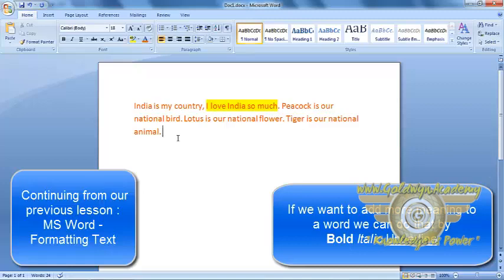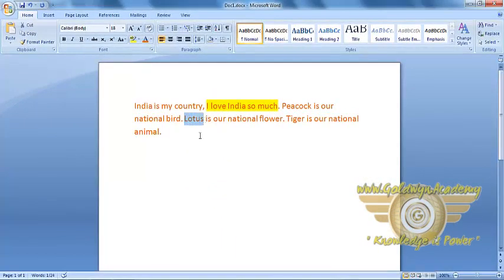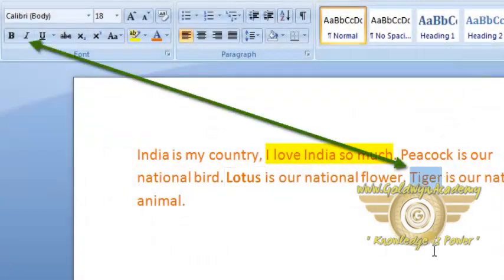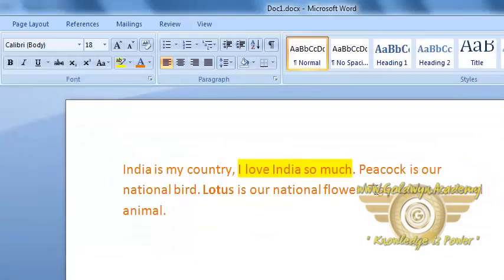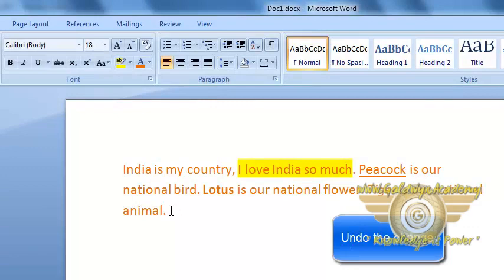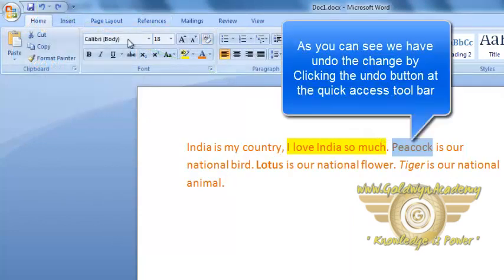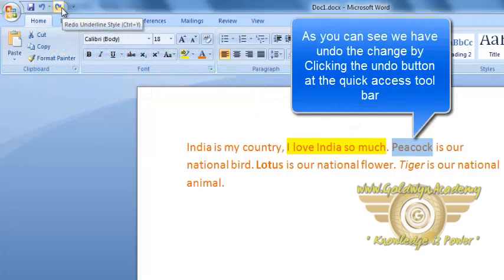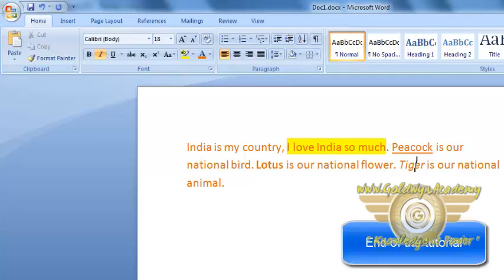Formatting Text 2 PART-5